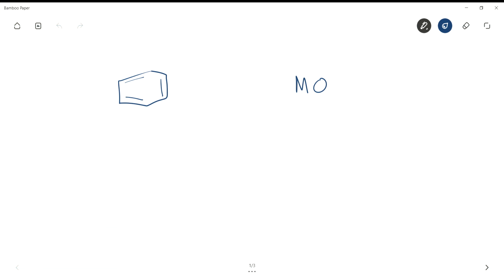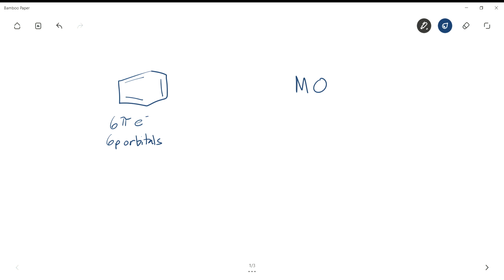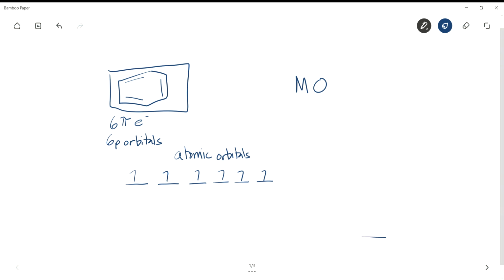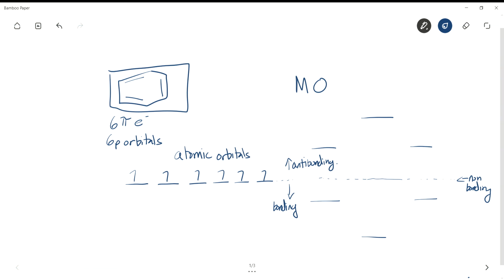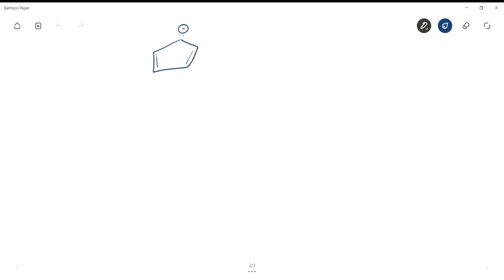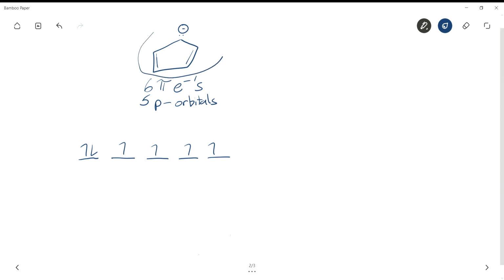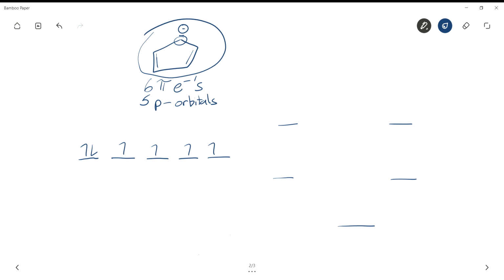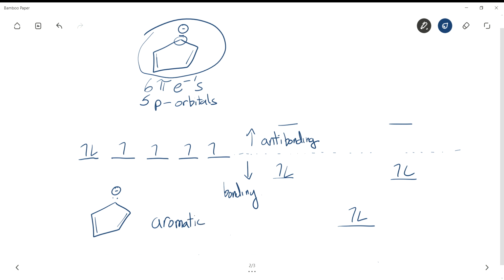Aromaticity and MO diagrams